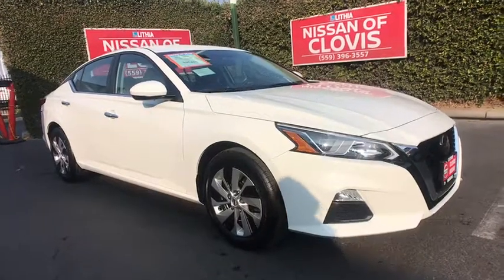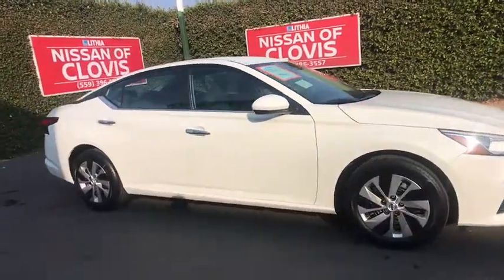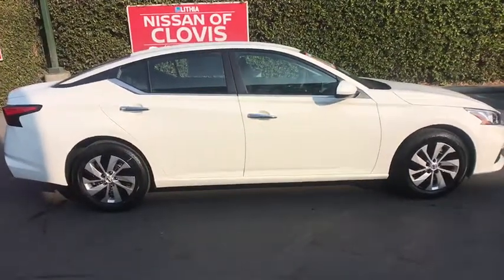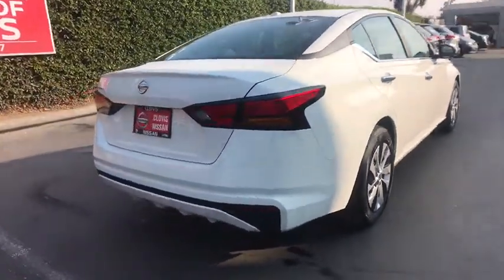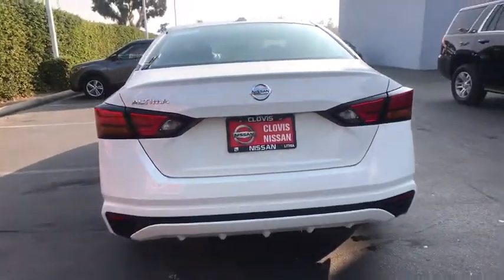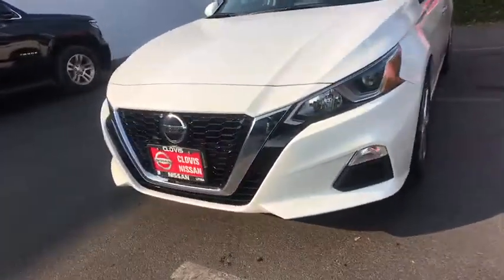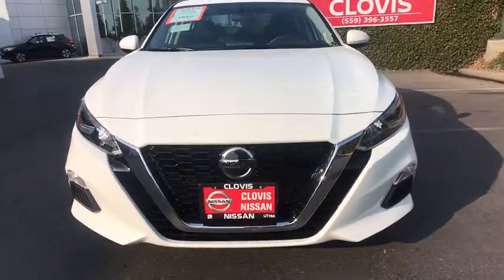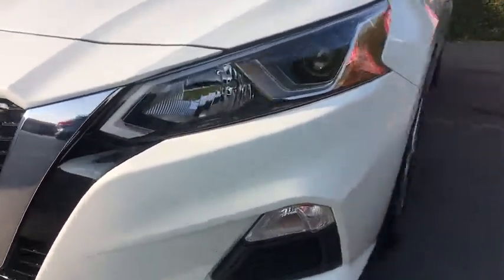2019 Nissan Altima Clovis, Sanger, Selma, Madera, Visalia, CA KC130324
GLACIER WHITE New 2019 Nissan Altima available in Clovis, California at Lithia Nissan Clovis. Servicing the Sanger, Selma, Madera, Visalia, CA area.
2019 Nissan Altima 2.5 S Sedan - Stock#: KC130324 - VIN#: 1N4BL4BV6KC130324

2.5 S trim, GLACIER WHITE exterior and Charcoal interior. Bluetooth, Auto-Off Headlights, Back-Up Camera. EPA 39 MPG Hwy/28 MPG City! Warranty 5 yrs/60k Miles - Drivetrain Warranty; SEE MORE! KEY FEATURES INCLUDE: Back-Up Camera, Bluetooth, Auto-Off Headlights Remote Trunk Release, Child Safety Locks, MP3 Player, Electronic Stability Control, Bucket Seats, Brake Assist, 4-Wheel ABS. Nissan 2.5 S with GLACIER WHITE exterior and Charcoal interior features a 4 Cylinder Engine with 188 HP at 6000 RPM*. VISIT US TODAY: ***Why is Nissan of Clovis the Go-To Spot for Fresno, Madera and Visalia Drivers Seeking a New or Used Nissan Vehicle? It could be our varied and accommodating selection of new Nissan models, including the much-loved Nissan Altima, Maxima, Sentra, Murano and Pathfinder. Perhaps it's our equally vast range of high-quality, Nissan of Clovis-approved used cars. Visit our dealership at 370 W Herndon Ave Clovis, California and find out for yourself!*** Horsepower calculations based on trim engine configuration. Fuel economy calculations based on original manufacturer data for trim engine configuration. Please confirm the accuracy of the included equipment by calling us prior to purchase.